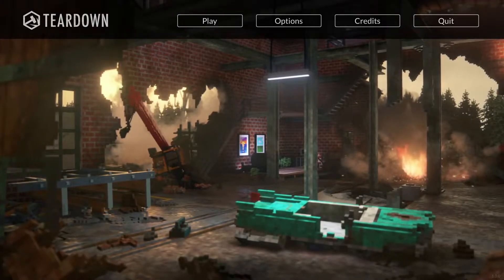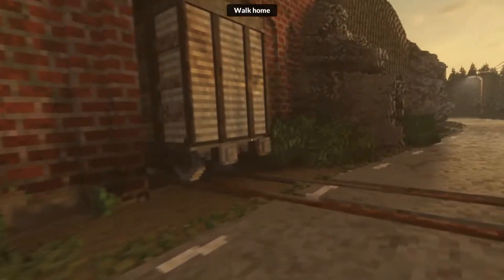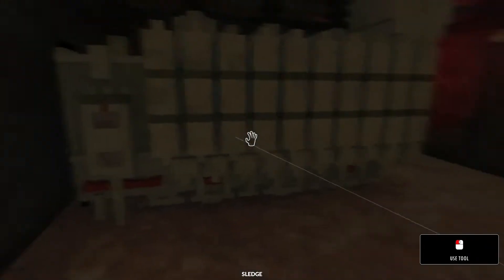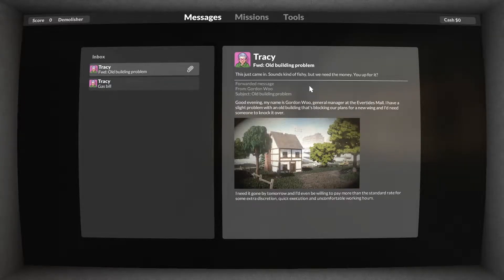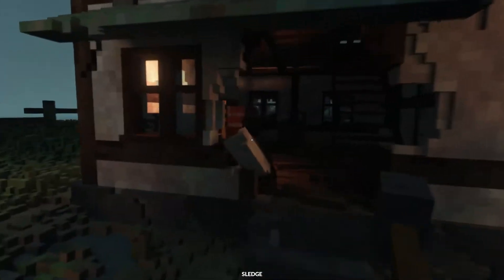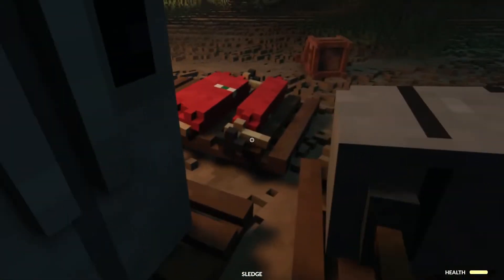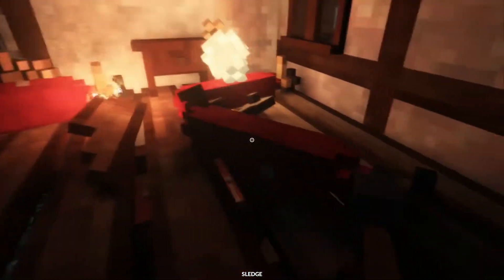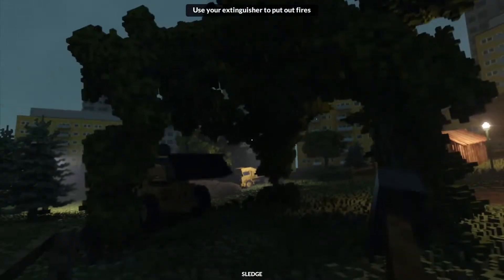A Smashing Time - Teardown (Part 1)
This game let's me do what I've always wanted: destroy things for no reason.